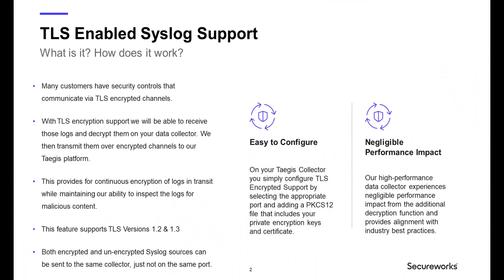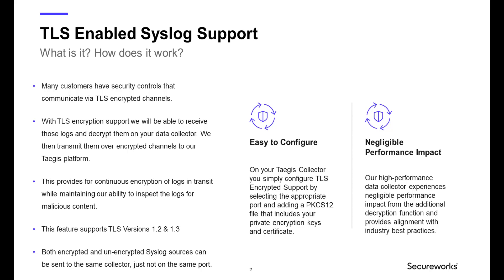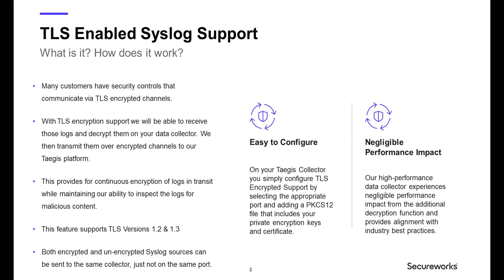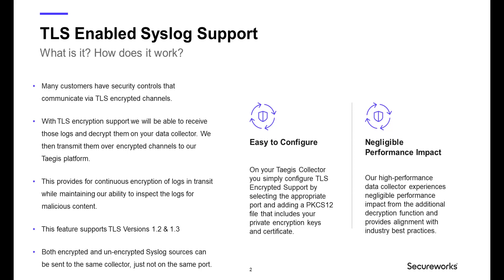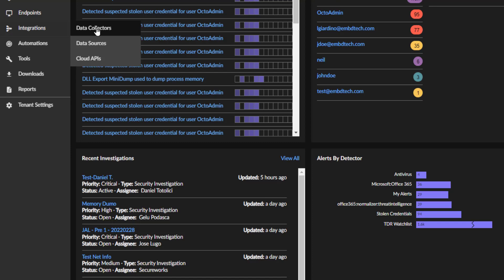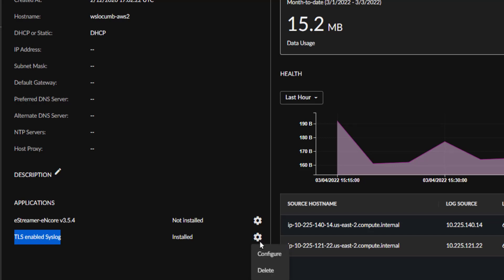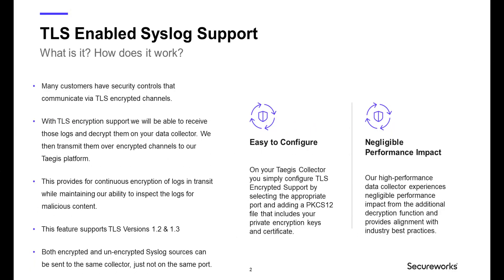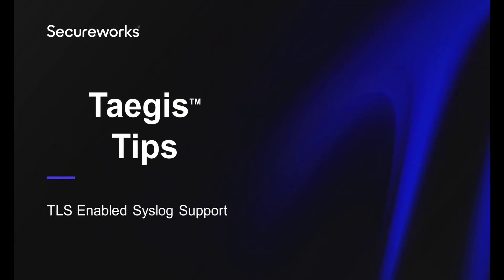Introducing Taegis™ XDR TLS Enabled Syslog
Taegis™ XDR now supports TLS Enabled Syslog for secure, tamperproof, end-to-end encryption of system log data using TLS v1.2/1.3. This video introduces the feature and provides a brief demo.